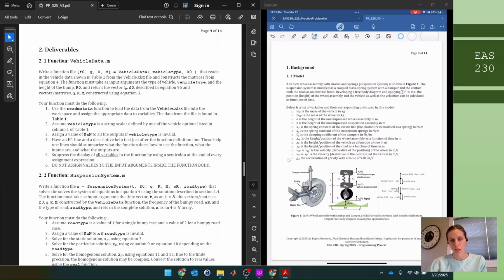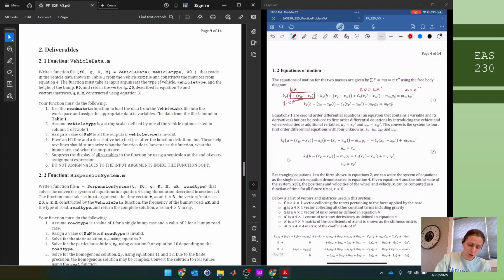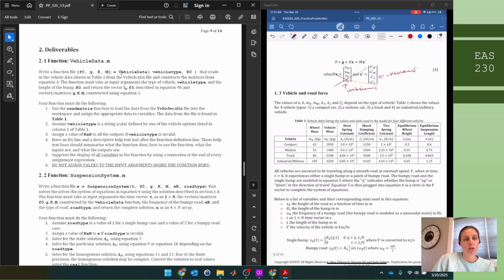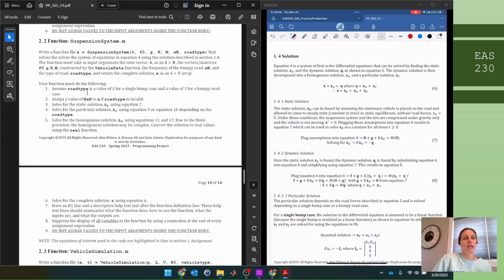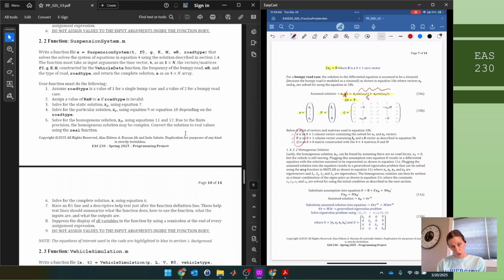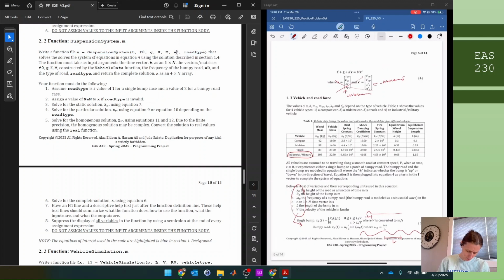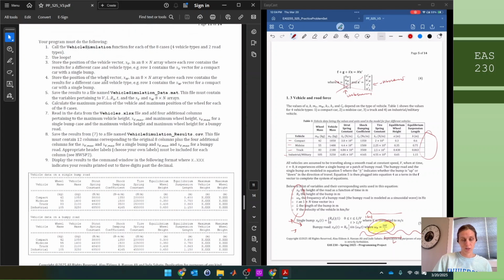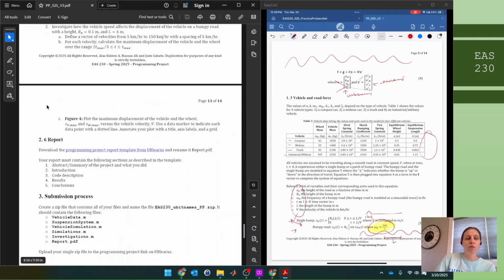EAS 230 | Wheel assembly with suspension system (programming project) overview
Spring 2025